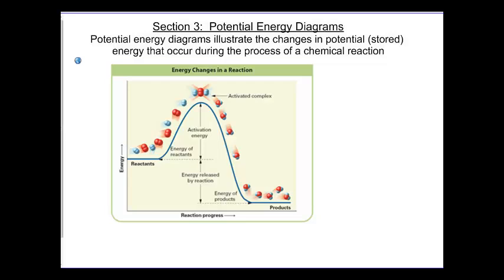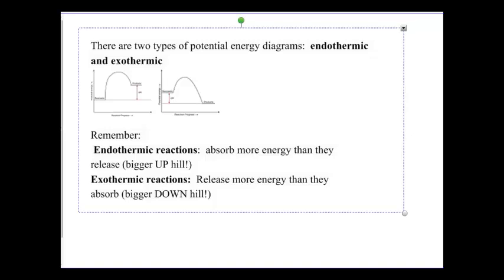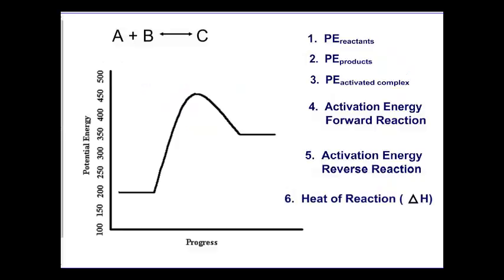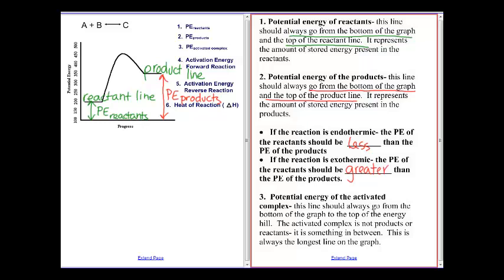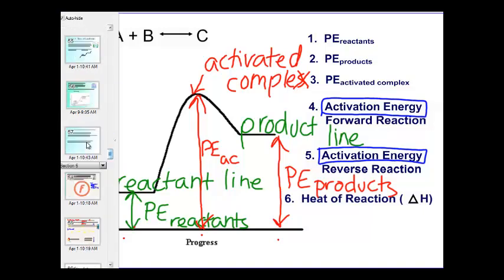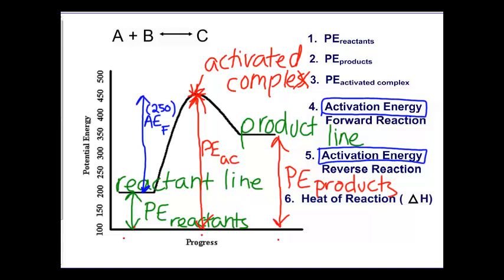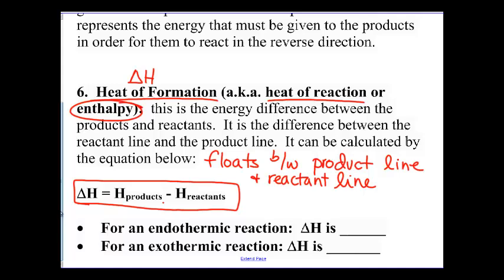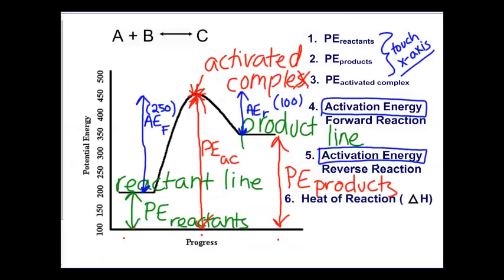Unit 10 lesson 2 2015 Potential Energy Diagrams